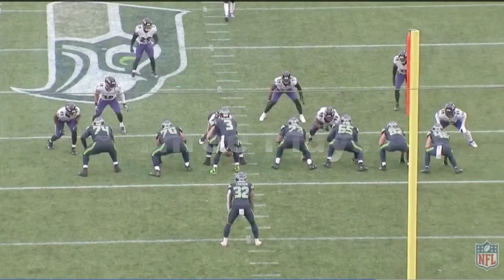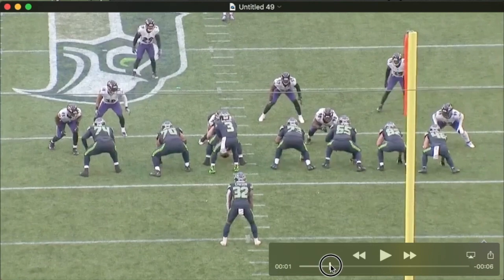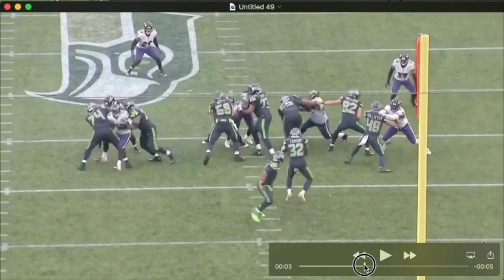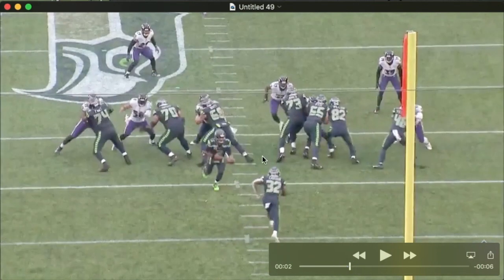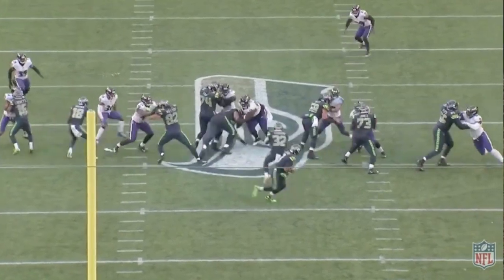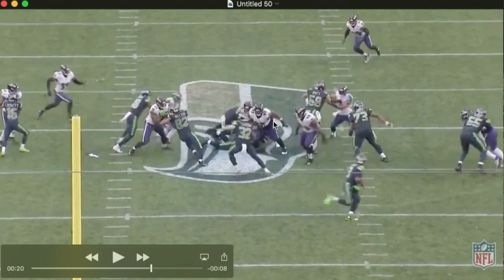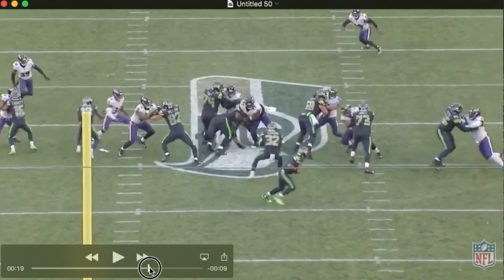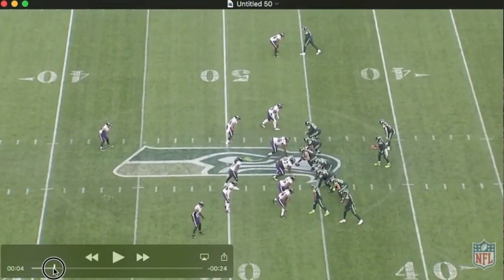Three Plays - Great Team Defense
Three key fourth quarter plays vs. The Seahawks offense